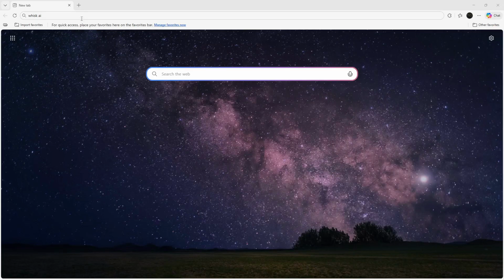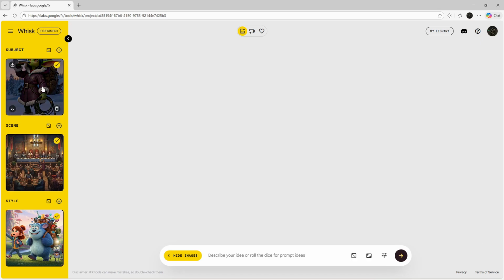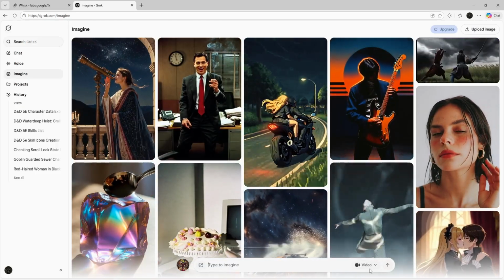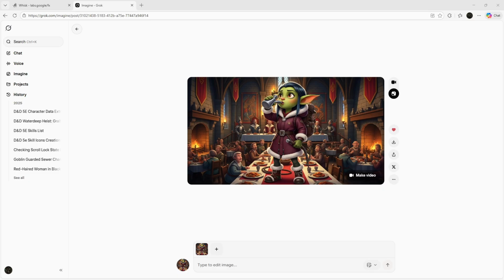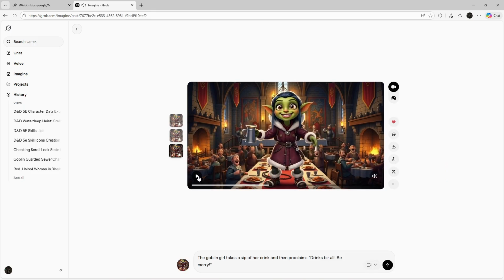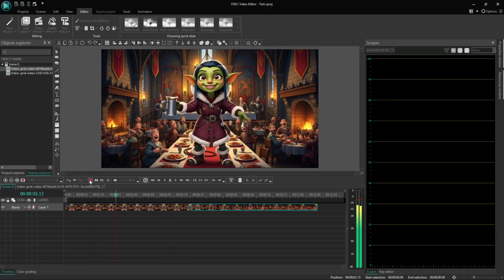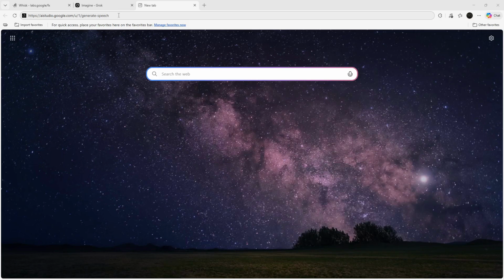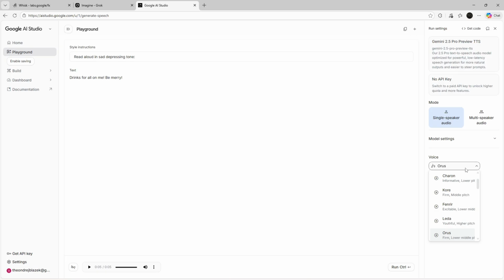AI Video Generation Workflow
This is a possible workflow for generating AI Video using solution that have a generous use per day policy. That means, if you are making a short film as a hobby, you can complete it for free without spending money on subscriptions.

FFMPEG BAT file for extracting the last frame:

@echo off
ffmpeg -i %1 -vf reverse -frames:v 1 last_frame.png